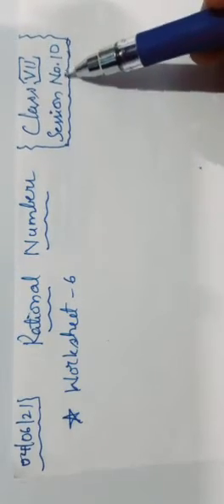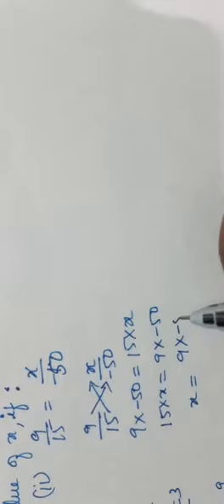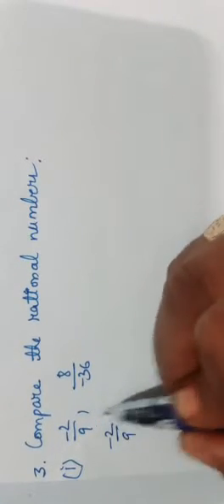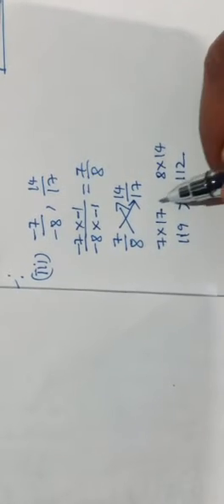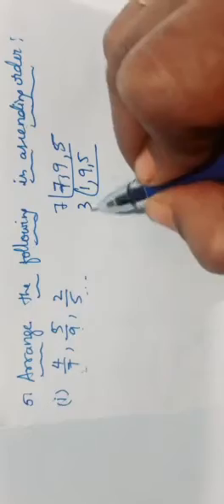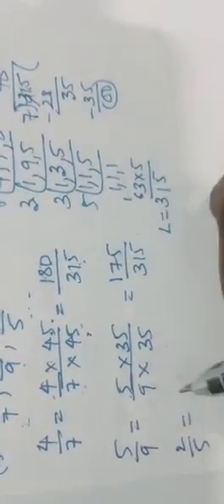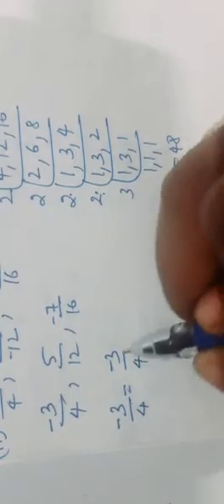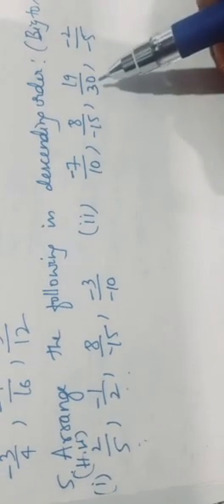DAV HOSPET/CLASS 7/MATHEMATICS/RATIONAL NUMBERS/ Worksheet 6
Rational numbers/ Worksheet 6 Solution